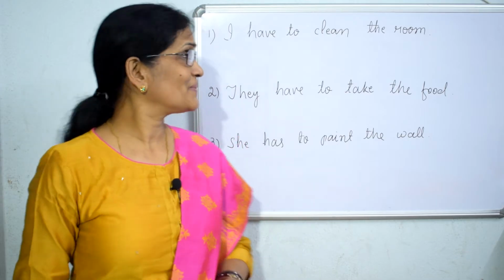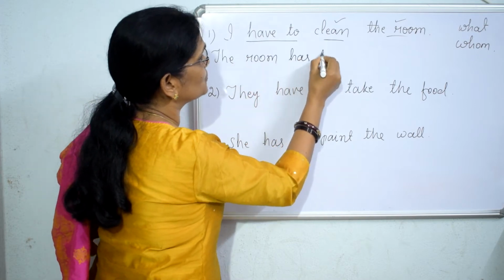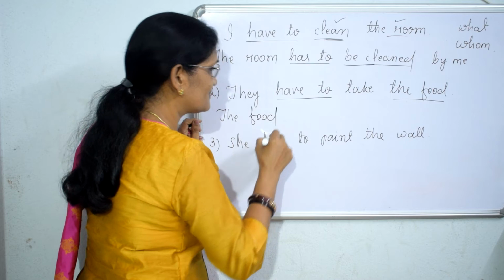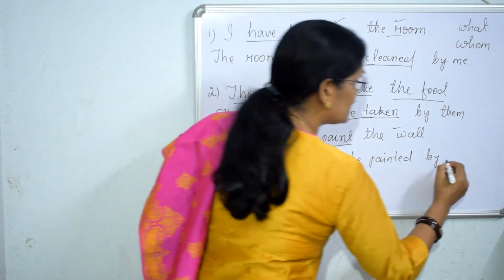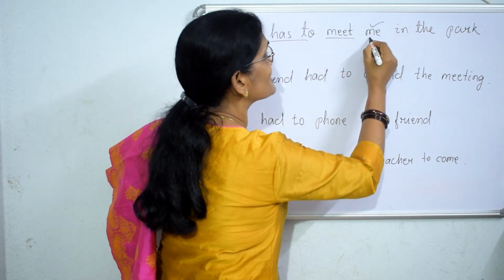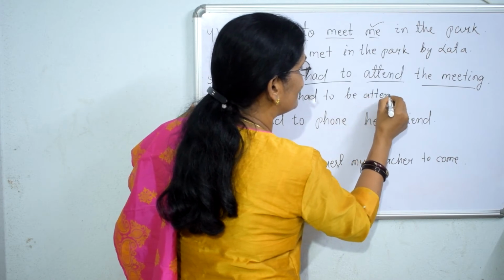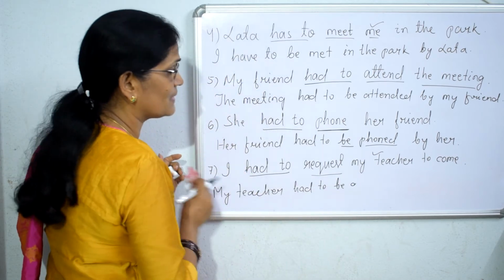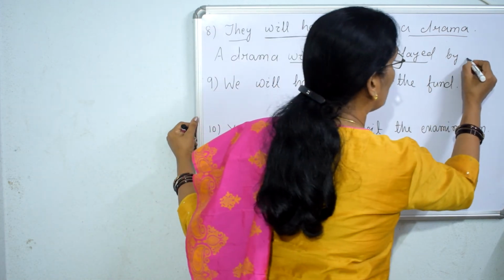Voice Change | Using Have to | Has to | Had to | Will have to#( part-8)